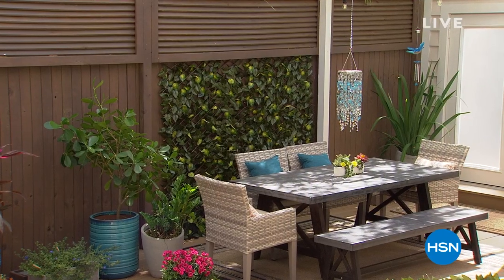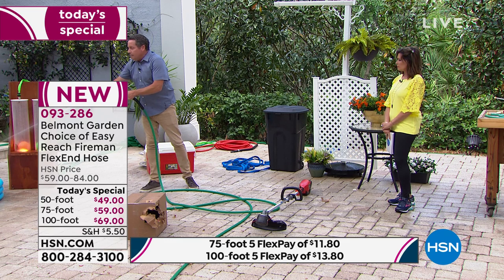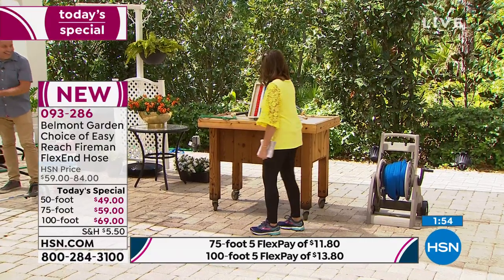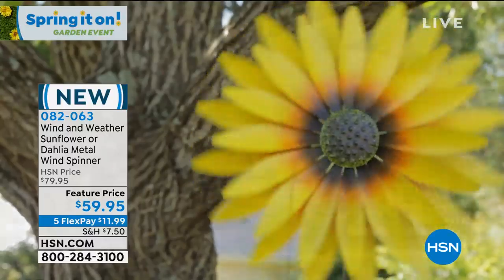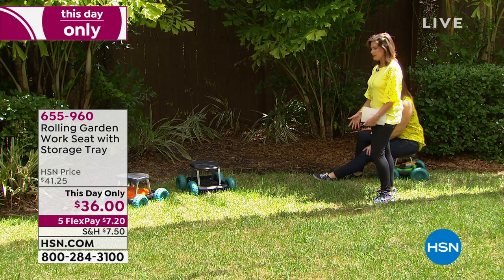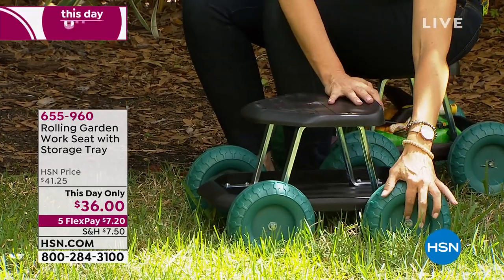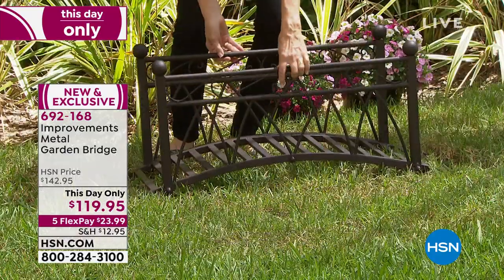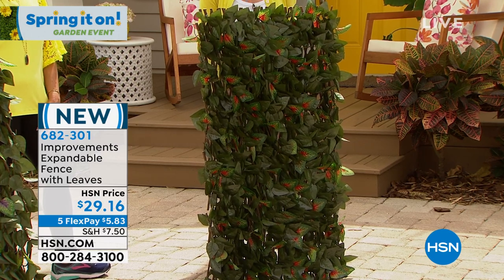HSN | Garden Party 03.20.2020 - 01 PM